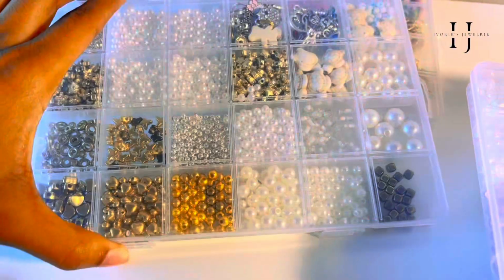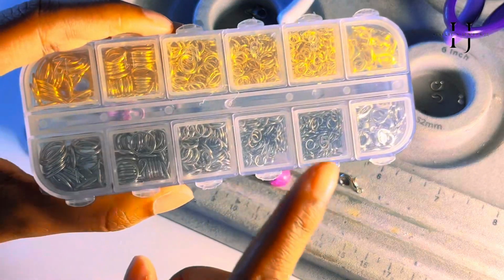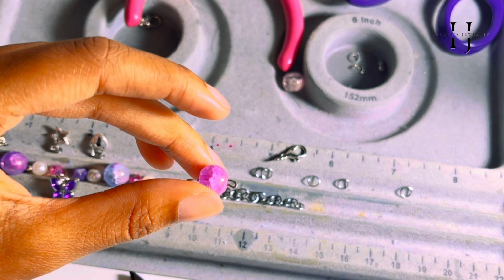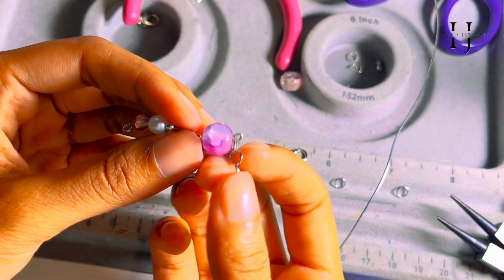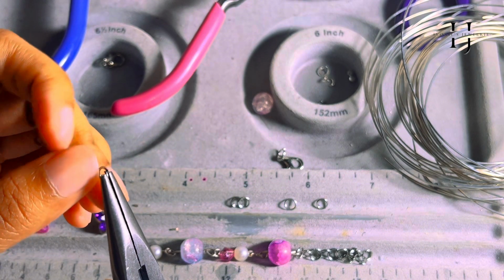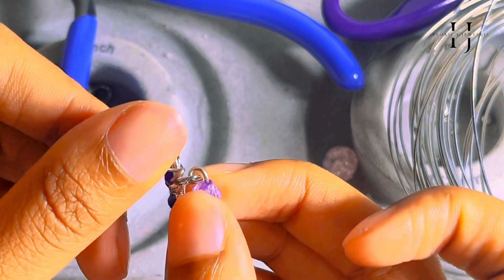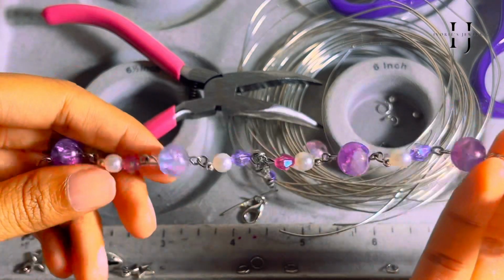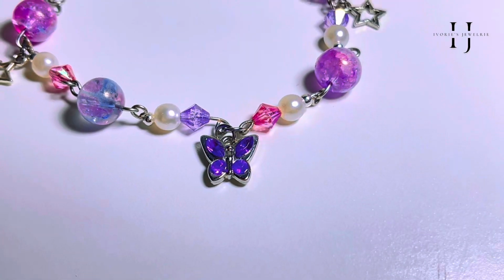Studio Vlog 2: How I Make Charm Bracelets | Wire Bracelet Tutorial | Girly Jewelry